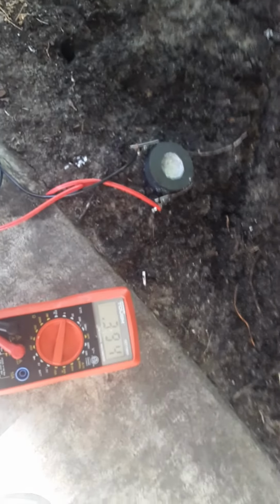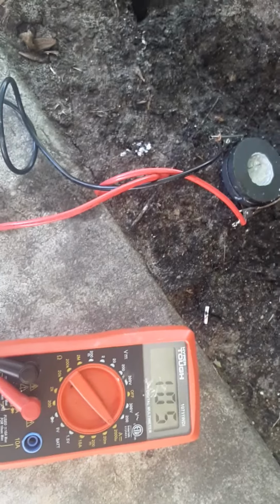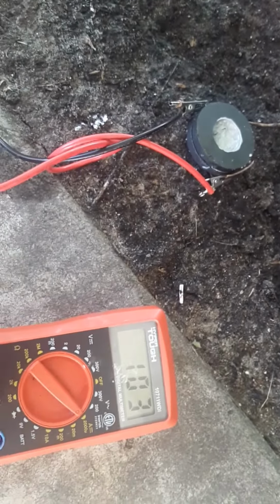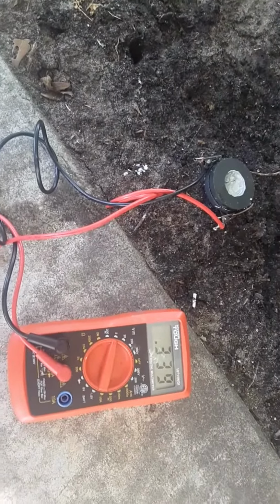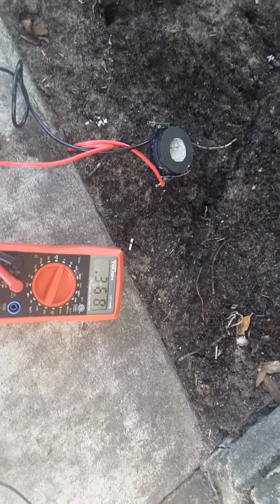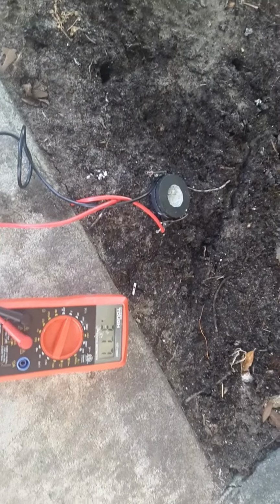EARTH BATTERY:THE FUTURE ENERGY !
future of energy is the Geoelectric Energy Harvester. also called an earth battery or telluric generator. nanotechnology lets you collimate earth currents. copper hematene and galfenol nanoparticles suspended in liquid gallium . they make an SL-TENG (solid liquid triboelectric nanogenerators)